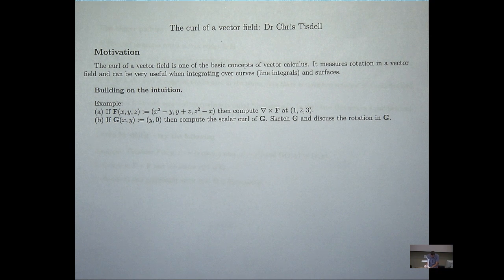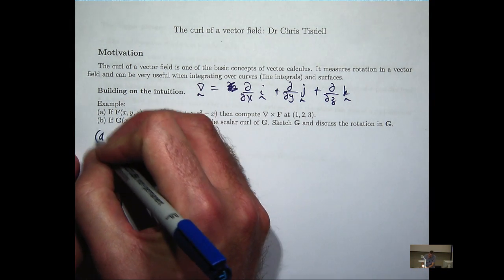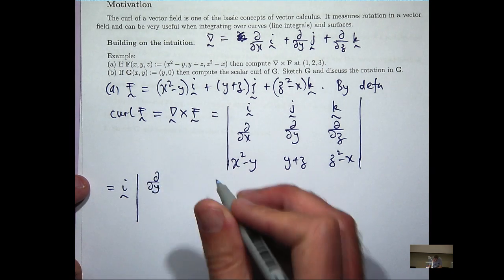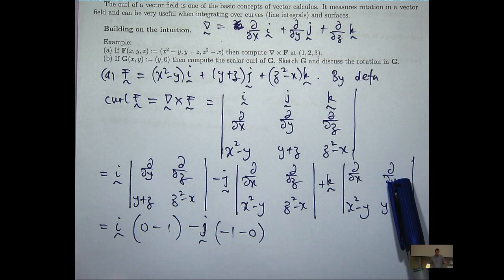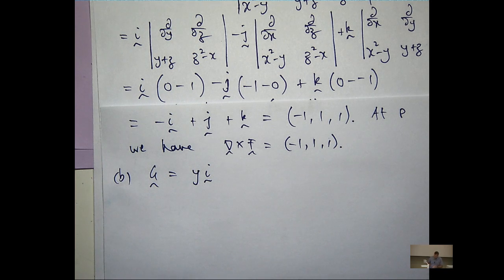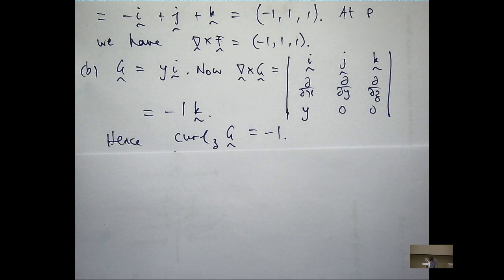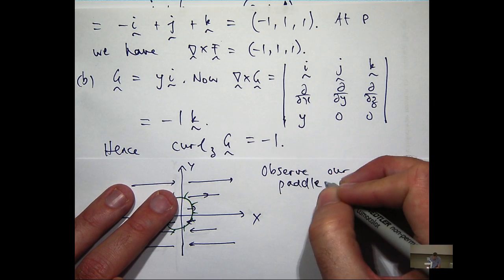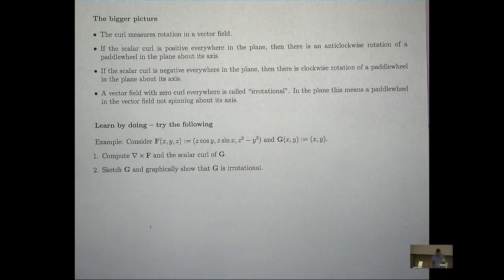Curl of vector fields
A basic introduction to the curl of a vector field.  I discuss how to calculate the curl and some geometric interpretation.  Such ideas are important in fluid flow and are seen in vector calculus.